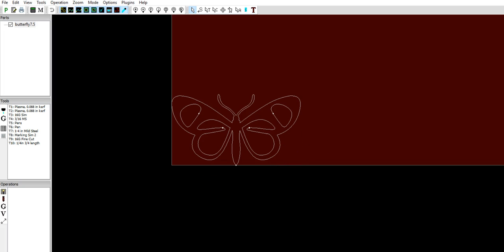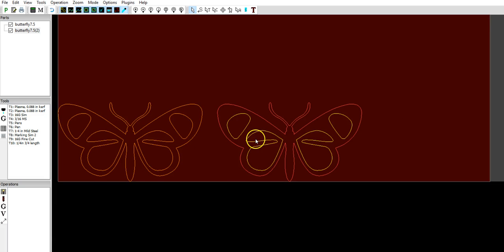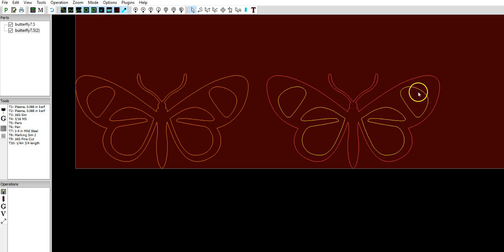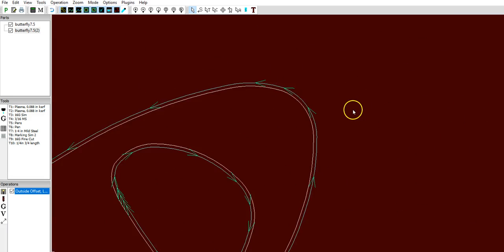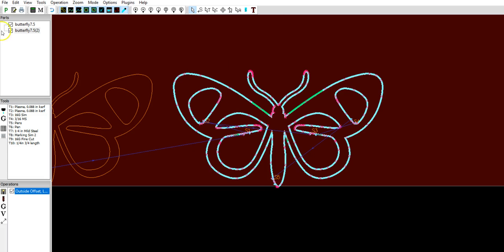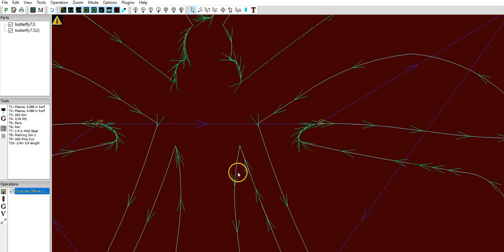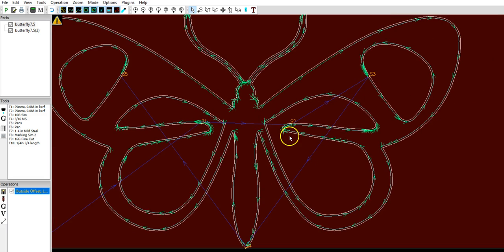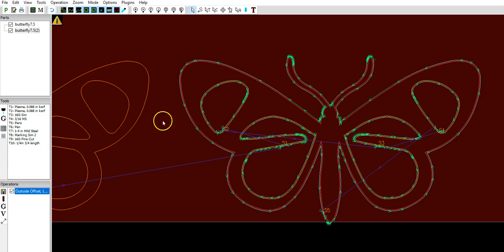Offsets for Butterflies